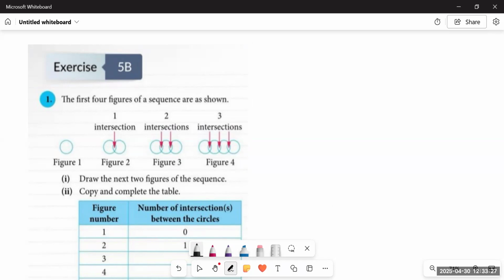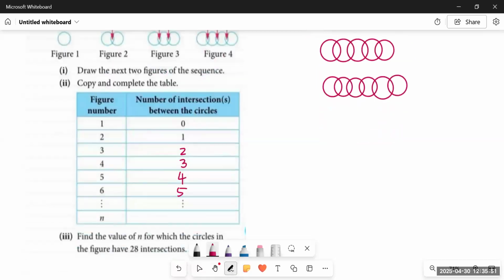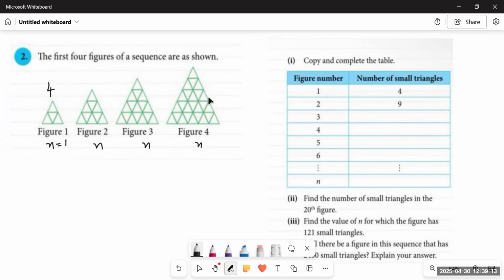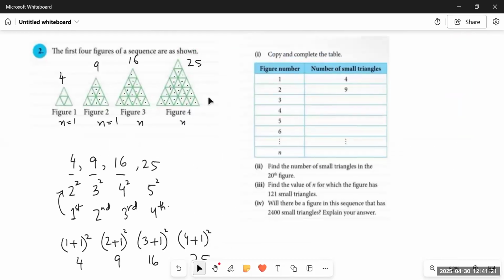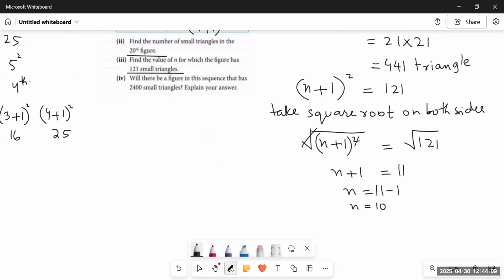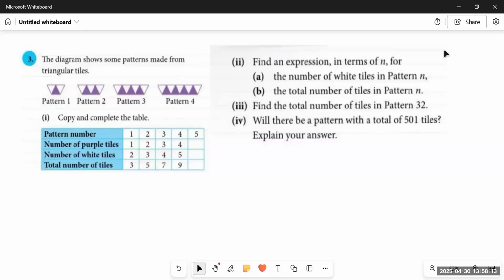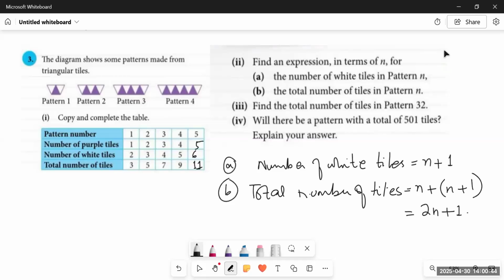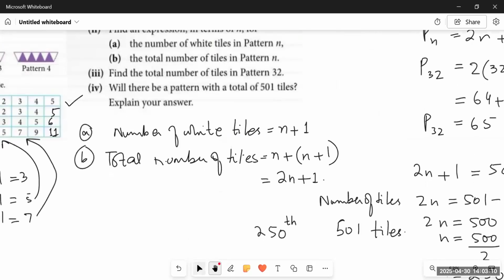Ex#5b #1-3 Book 2 | Chapter 5 Number Pattern in real life| Think New Syllabus Mathematics Book 2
Sequence and functions
nth term
terms in a pattern
how to find the nth term
linear sequences
formula for the linear sequences
nth term and the term position
term position and the term rule